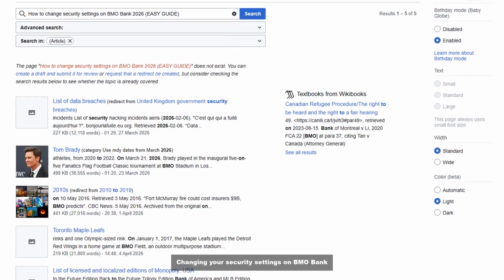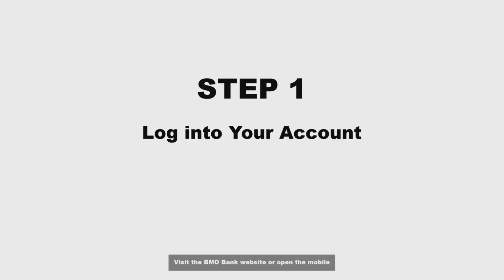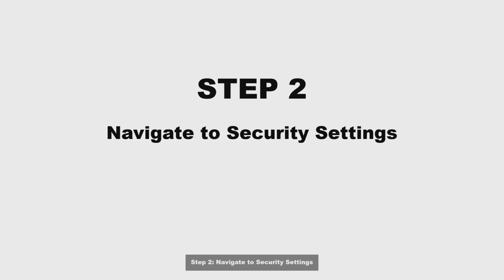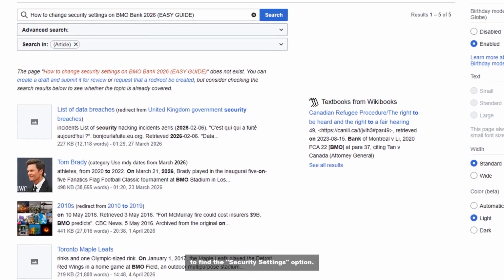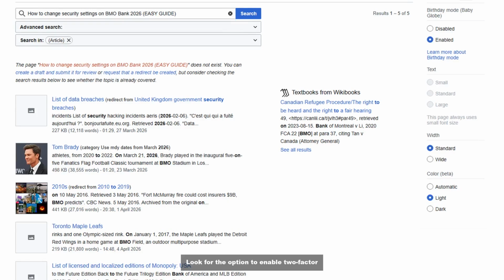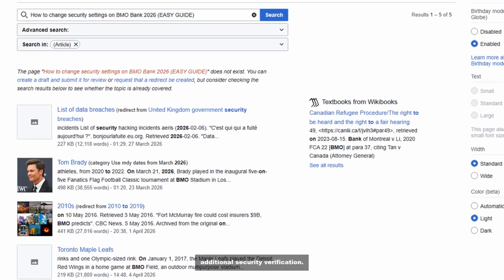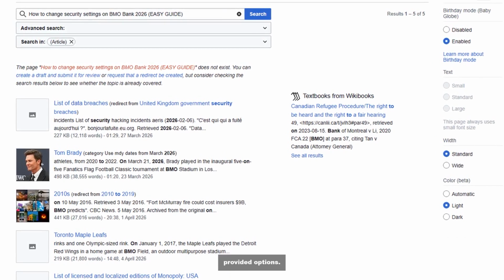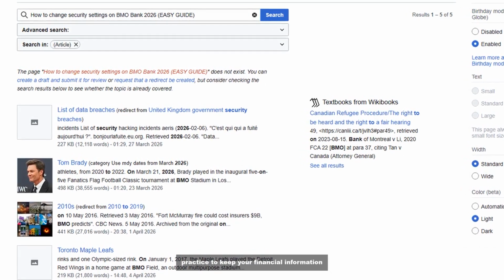How To Change Security Settings On BMO Bank 2026 (EASY GUIDE)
In this video, we will show you how to change security settings on BMO Bank in 2026 with this easy guide. Learn the steps to enhance your online banking security and protect your account.